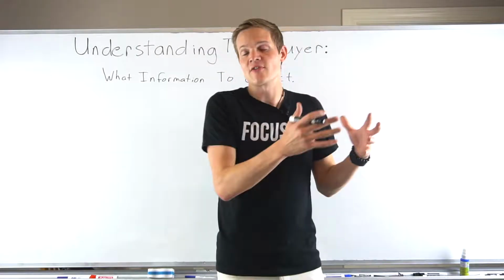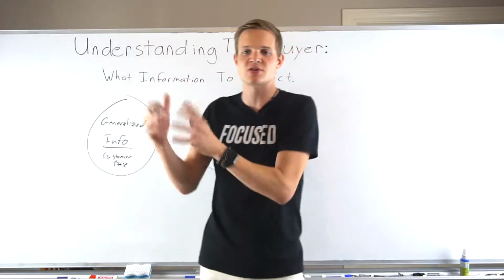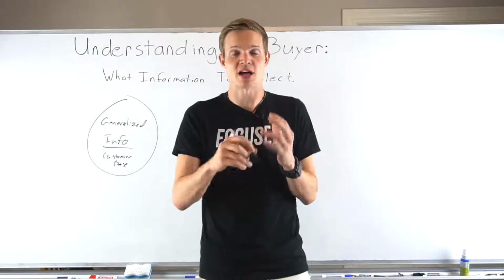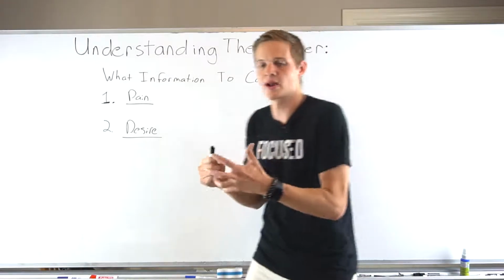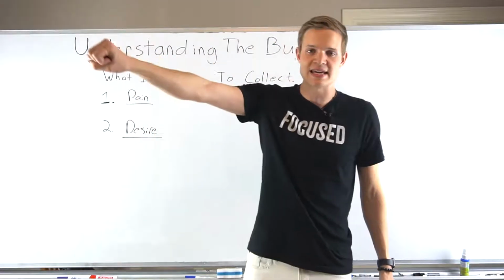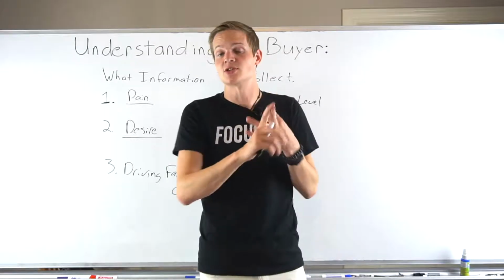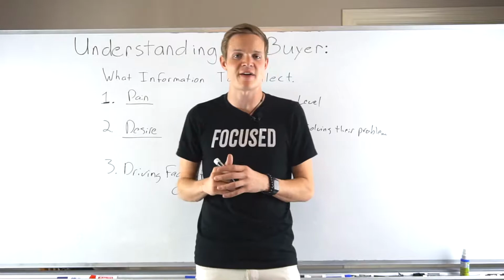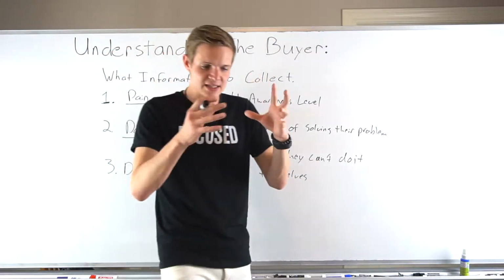What Information To Collect